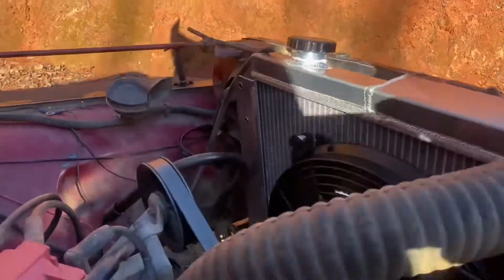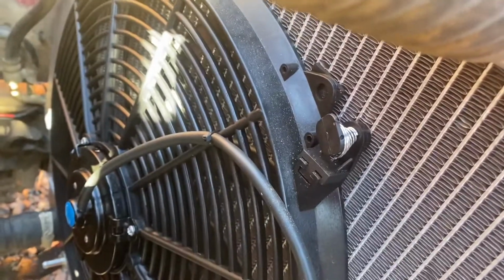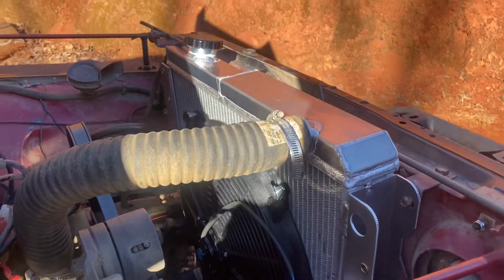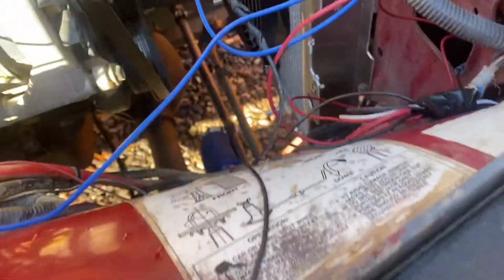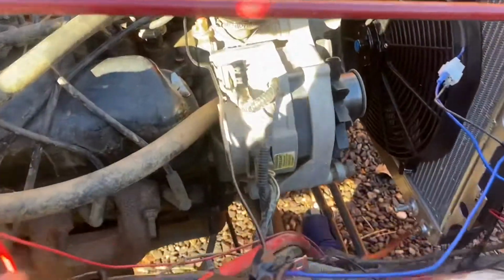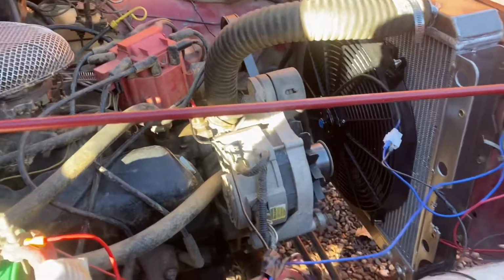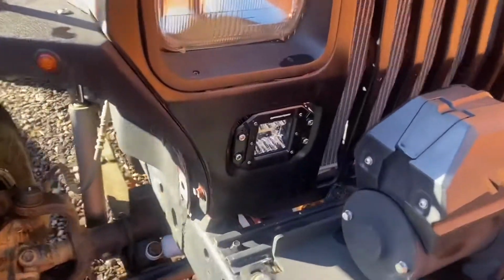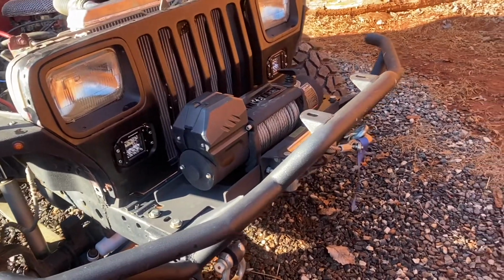Maxon cooling fan wiring instructions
Just a little update on what I have been working on the Jeep.
Maxon Cooling fan